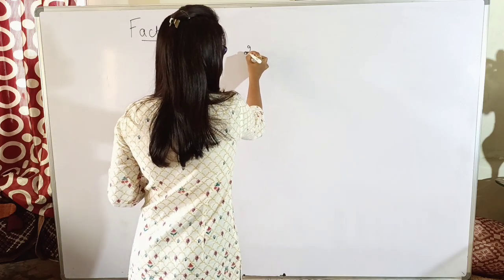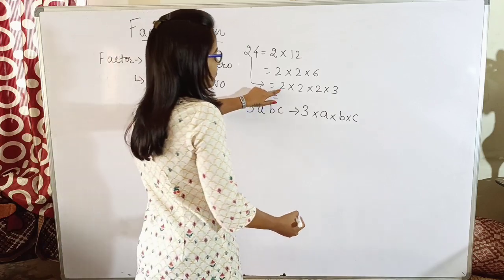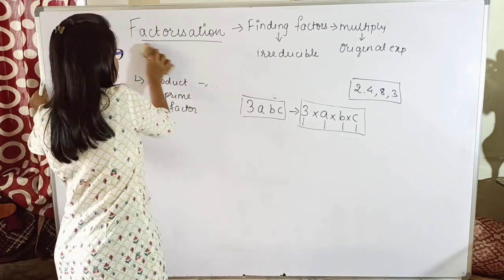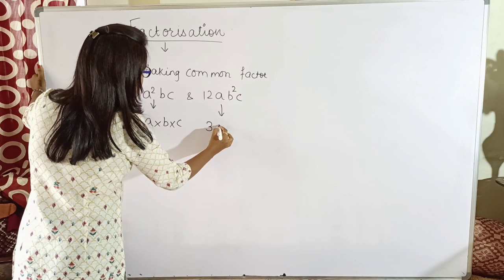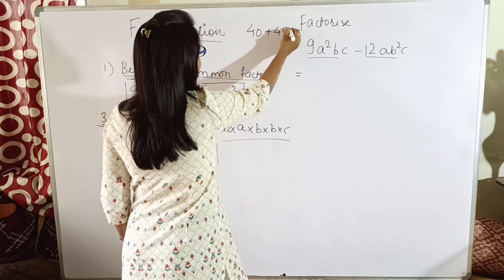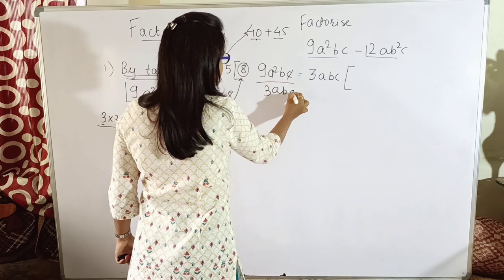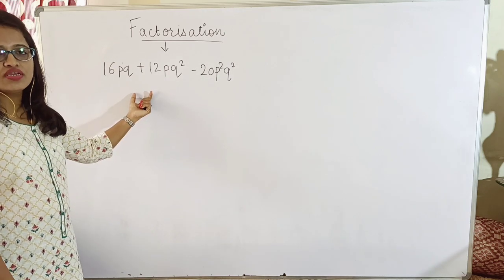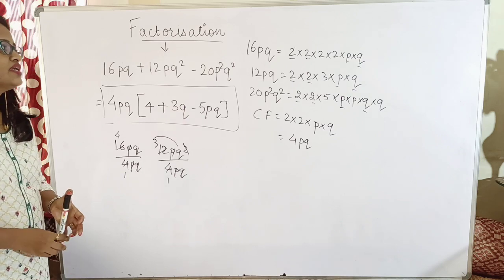Factorisation of Algebraic Expressions